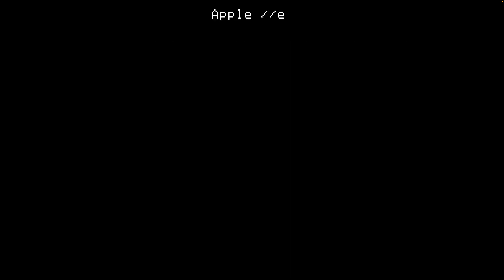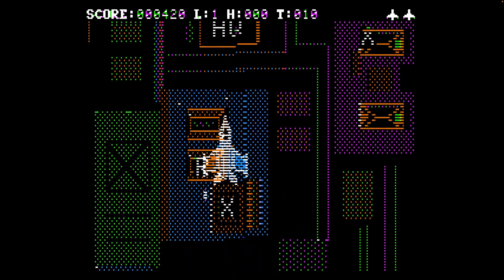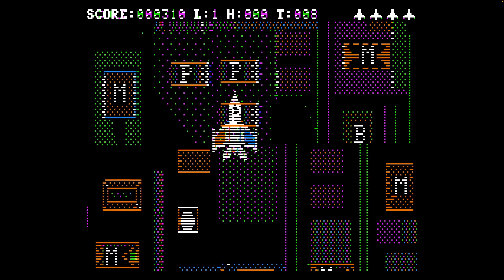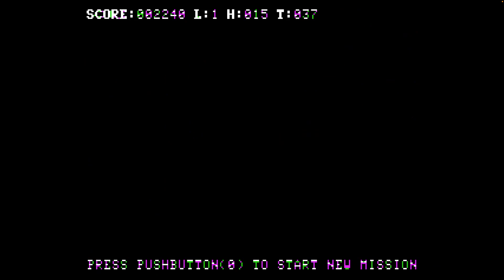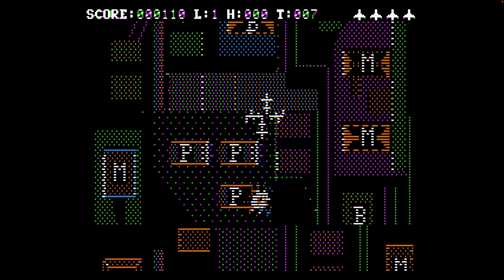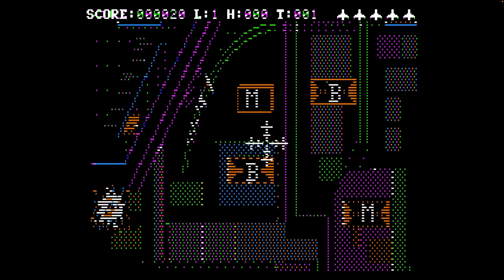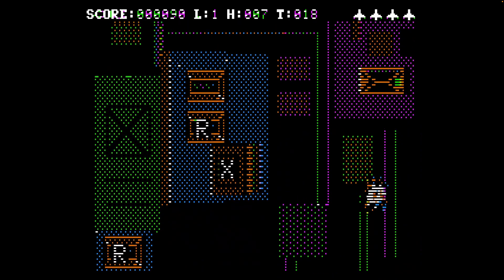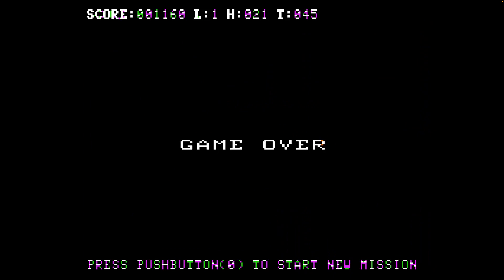Playing Every Apple II Floppy E90 | Phantoms Five (1980)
Taking a quick look at Phantoms Five, a 1980 release for the Apple II.